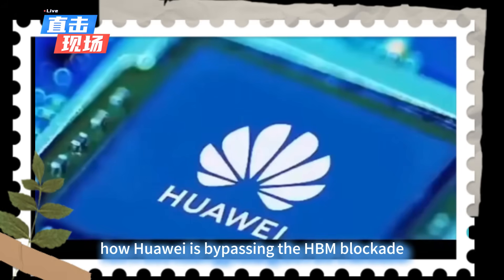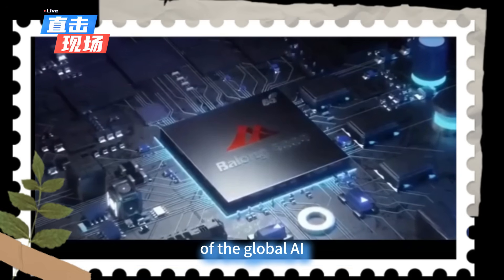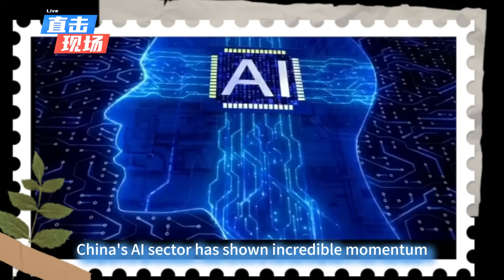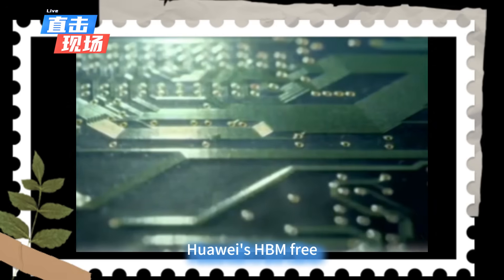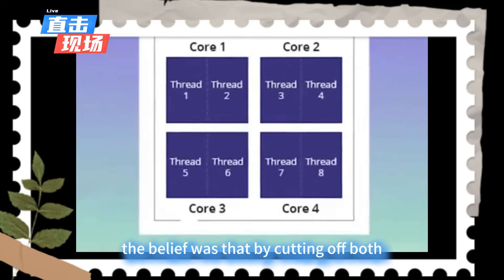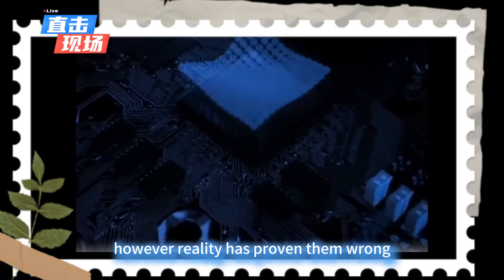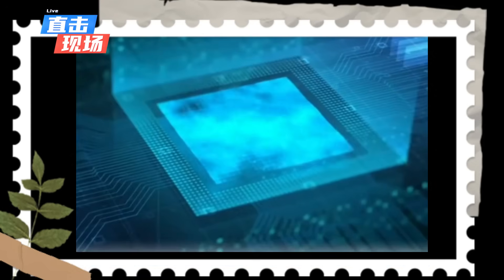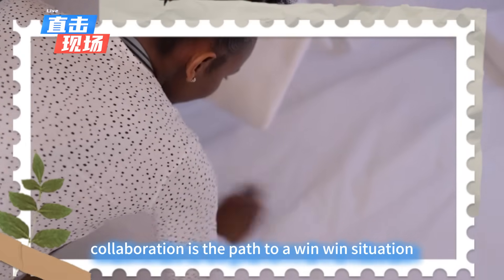How Huawei Is Bypassing the HBM Blockade？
Recently, another major headline hit the tech world: certain Western nations have intensified their chip blockade against China, specifically targeting High-Bandwidth Memory (HBM) chips. Their goal is to stifle China's progress in artificial intelligence. However, at this crucial moment, Huawei unexpectedly unveiled a "HBM-free" solution, grabbing everyone's attention. What kind of innovative approach did Huawei develop to find an alternative path under such strict technological restrictions? And will these nations' elaborate chip blockade truly fail because of Huawei's new plan? To answer these questions, let's take a closer look.
We will explore Huawei's "HBM-free" solution, examine why the chip blockade might be failing, and analyze how this new approach could reshape the competitive landscape of the global AI chip market.

What is HBM, and Why Is It a Target?
Before we dive into Huawei's solution, let's understand what HBM is. HBM, or High-Bandwidth Memory, is a high-performance memory chip designed specifically for GPUs and AI processors. It uses advanced 3D stacking technology to achieve incredibly fast data transfer speeds, low power consumption, and massive data bandwidth. Think of it this way: during AI training and inference, data is like cars on a highway. HBM ensures these "cars" can move quickly and smoothly. It is an absolutely critical technology for the development of AI.
So why are certain Western nations so fixated on HBM, restricting its export to China? The reason is simple: they fear that China's rapid advancements in AI will threaten their technological dominance. In recent years, China's AI sector has shown incredible momentum, achieving significant progress in many fields. This has challenged their position, leading them to use export restrictions on critical technologies like HBM to slow down China's AI industry.
This is a powerful strategy—like trying to snatch away a runner's shoes to slow them down in a race. However, they underestimated the resilience of Chinese companies. Huawei, a prime example, responded with resolve: "If you won't let me use HBM, I will find my own solution." This shows that while such hegemonic actions may create short-term difficulties for China, in the long run, they only motivate the country to strive harder for technological independence.

What Exactly Is Huawei's "HBM-Free" Solution?
Huawei's "HBM-free" solution, simply put, is an innovative approach to chip design and memory management that allows it to achieve performance comparable or even close to HBM, without relying on it. Instead, the solution utilizes other types of memory chips, such as the more mature GDDR6. This sounds easy, but it’s incredibly challenging, like being asked to prepare a lavish multi-course meal without the most premium ingredients.
To achieve this, Huawei went to great lengths. First, they optimized their chip architecture to improve data processing efficiency. Simultaneously, they made a major breakthrough in memory management. For example, they developed a new algorithm that can more efficiently schedule and manage memory resources, reducing waste. It's like an expert manager who keeps household resources perfectly organized.